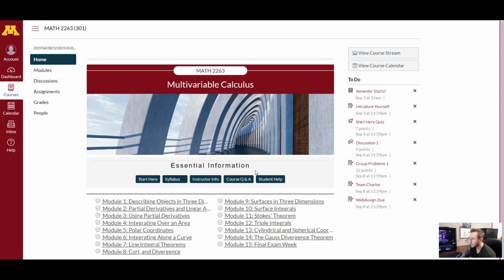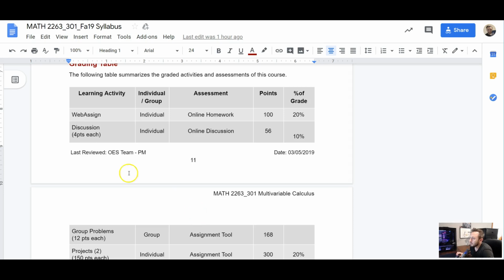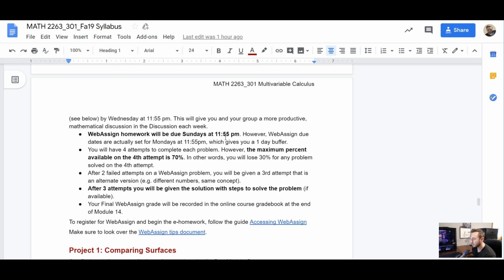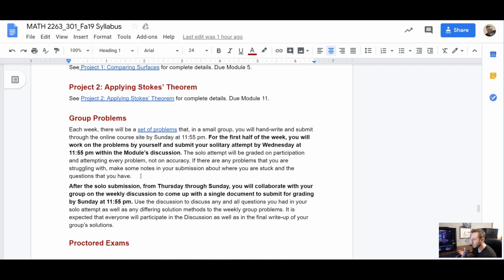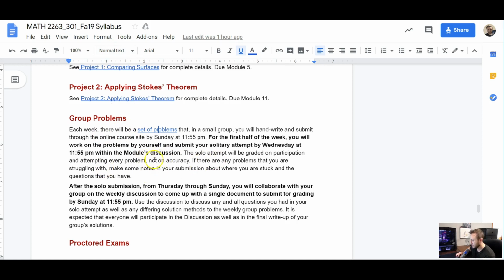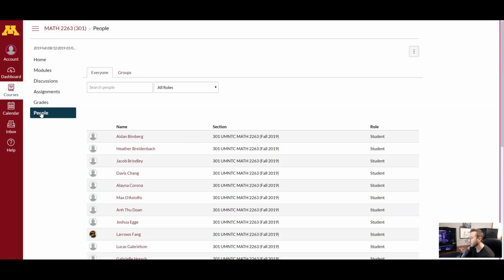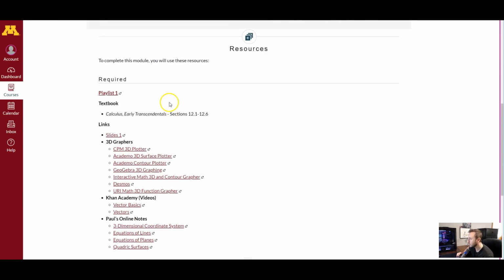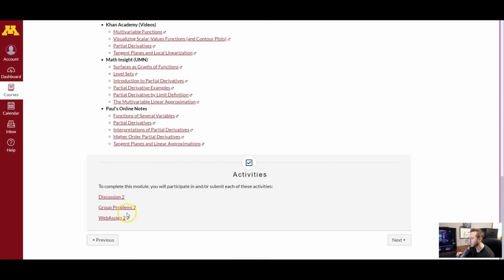Math 2263 Course Overview